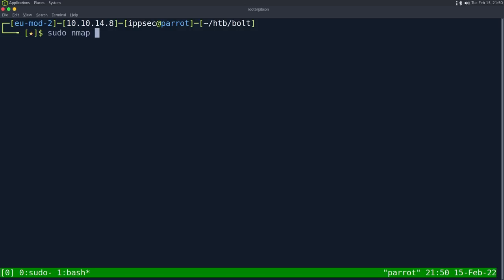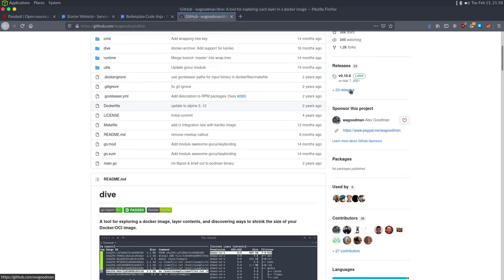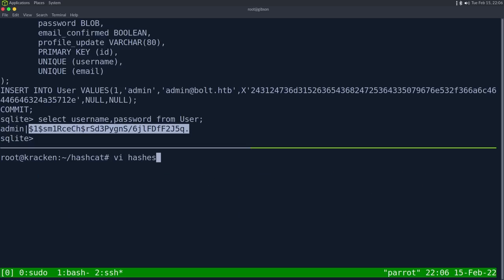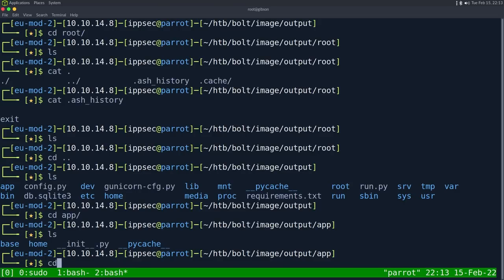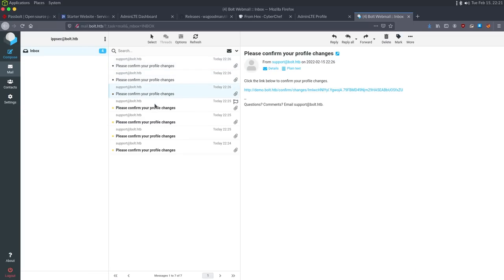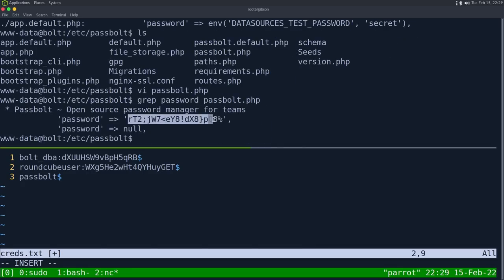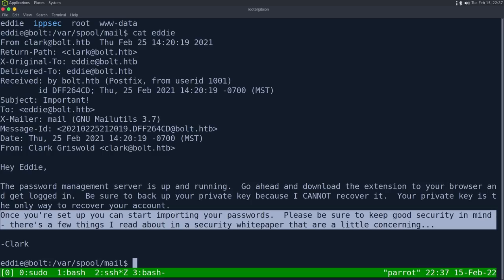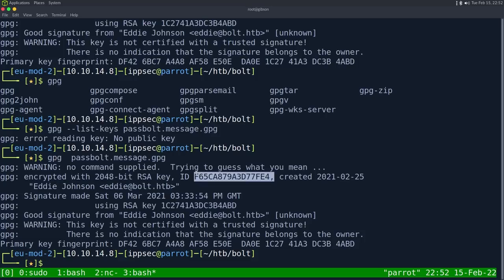HackTheBox - Bolt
00:00 - Intro
00:50 - Start of nmap
01:50 - Examining the SSL Certificate to find alternative names
02:30 - Discovering PassBolt, but looks like we need an email to login to passbolt
04:10 - Checking the bolt.htb and finding a link to download a custom docker image
06:30 - Extracting the docker image and viewing the docker layers
08:00 - Showing off "Dive" which is a tool to navigate docker images
08:50 - Showing my initial process at analyzing this with a little bash-fu
10:50 - Creating a bash loop to print every file
11:50 - Viewing config.py, and history files by decompressing the layers they are in
14:20 - Viewing information in the SQL Lite Database and grabbing a password hash
17:00 - Logging into the web app
21:00 - Extracting all of the layers so we can view the source code
23:30 - ash_history is now empty, which shows there were multiple versions of this file
25:00 - Viewing different versions of routes.py in the docker layers
27:30 - Exrtacting the invite code from an old version of routes.py, then registering an account on demo.bolt.htb, which also allows for access to mail.bolt.htb
31:50 - Checking the mail and finding out the SSTI Worked
34:10 - Finding an SSTI Jinja2 Payload on PayloadAllTheThings that we can use for RCE, then getting a reverse shell
36:30 - Grabbing passwords from all the web applications
42:00 - The PassBolt application doesn't have password hashes for users, but has a PGP Encrypted Secret
45:10 - Using CME (CrackMapExec) to spray ssh with a list of usernames and passwords and finding Eddie's password which we can use SSH With
47:10 - Extracting information out of Eddie's Google Chrome and finding data a PGP Private Key
50:15 - Trying to import the PGP Key from chrome with GPG but it is encrypted
51:00 - Using John The Ripper GPG2John to crack the PGP Key
52:45 - Importanting the private key, then decrypting the message to get root's password